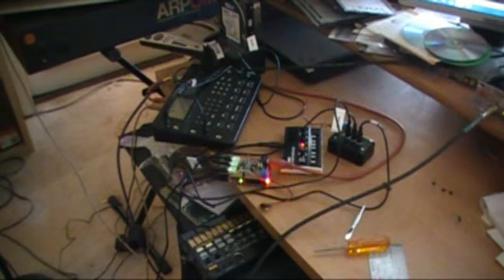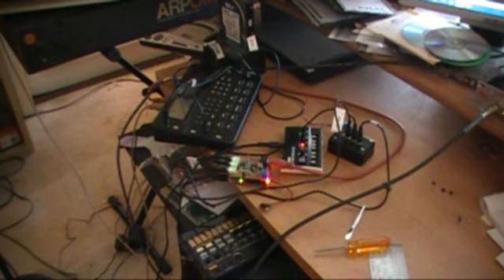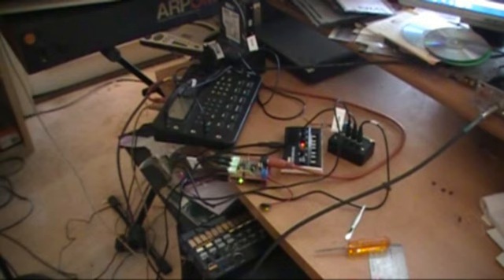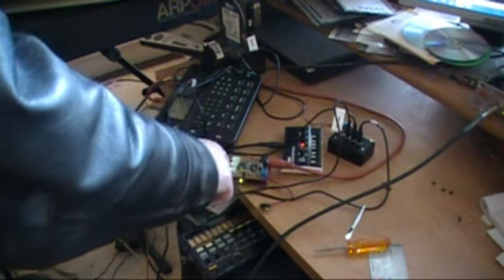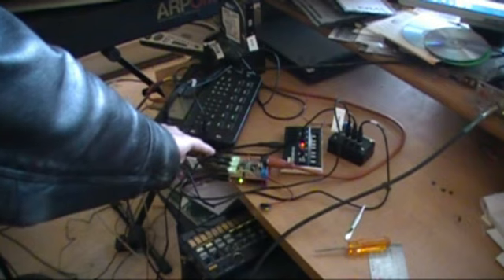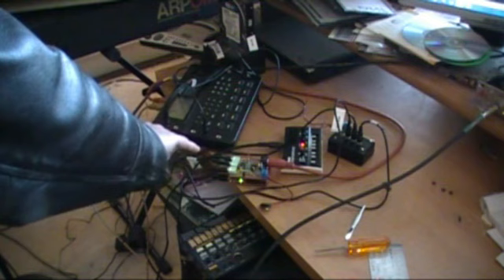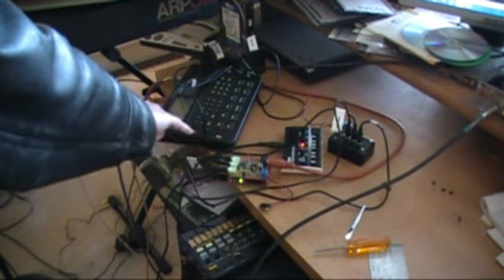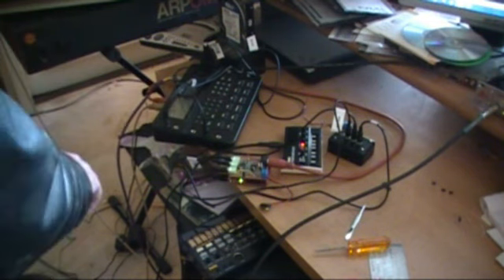Fauxtrane Contest Entry 43oh.com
My entry in the 43Oh.com  POTM contest, Dec. 2013. Algorithmic synth mod of a Korg monotron.